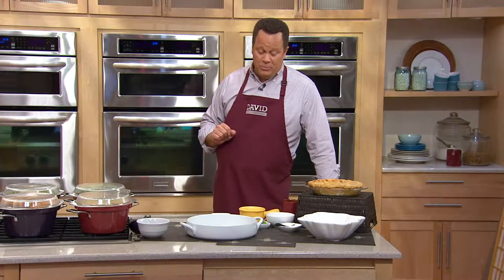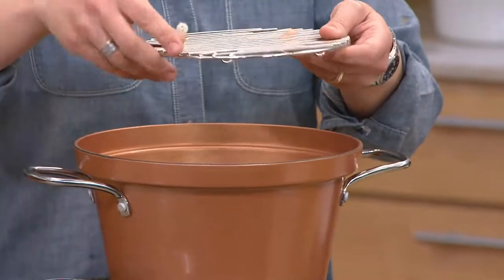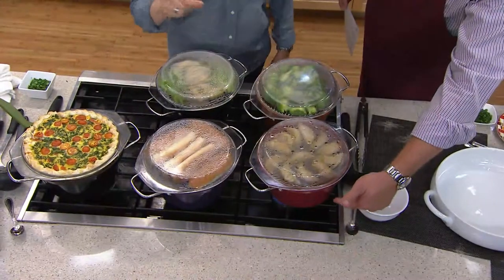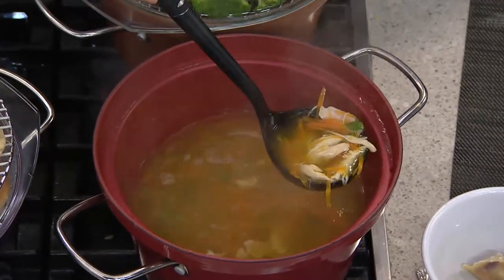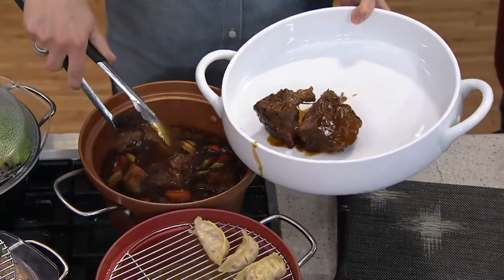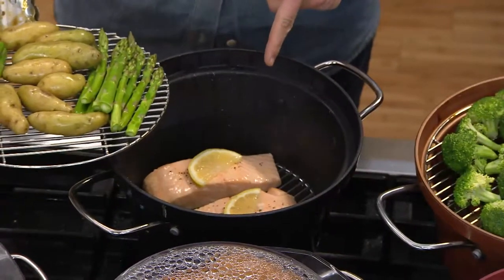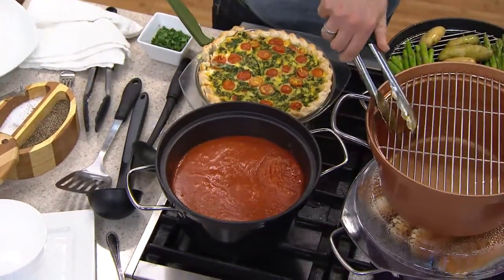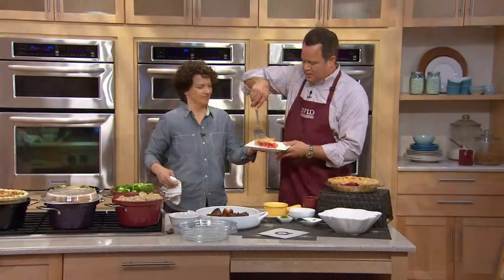CooksEssentials 5qt Lightweight Cast Iron Dutch Oven w/GlassLid and Wire Rack with David Venable